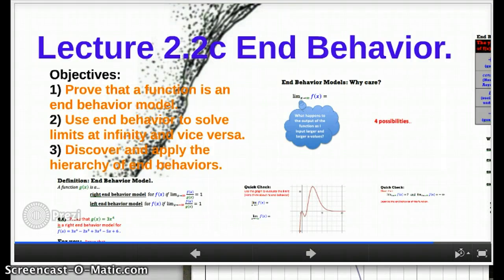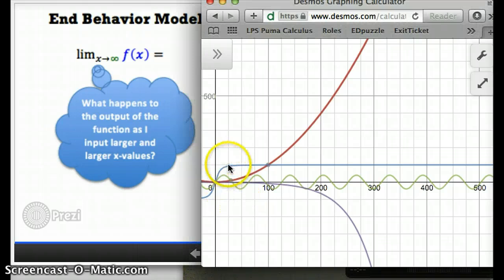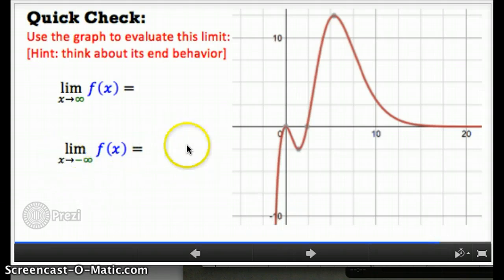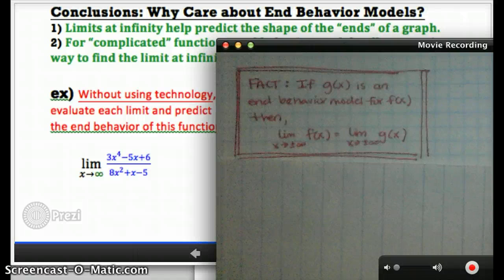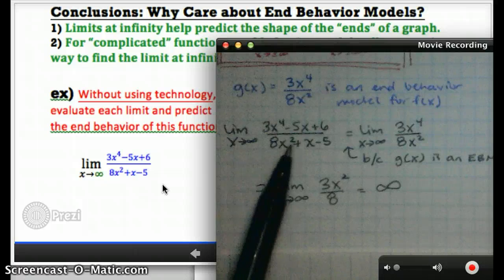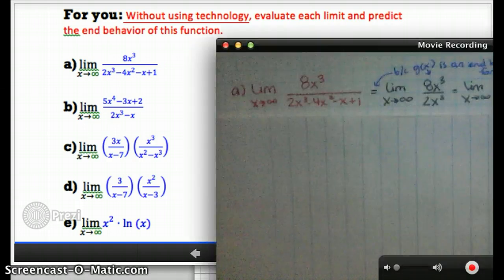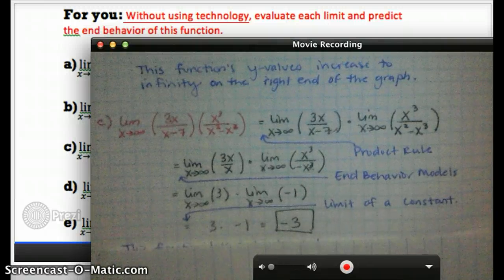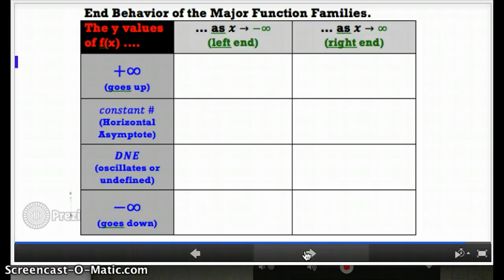Lecture 2.2c (part 2 of 3)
The idea behind end behavior models. How to use an end behavior model to evaluate limits at infinity for polynomial and rational functions.